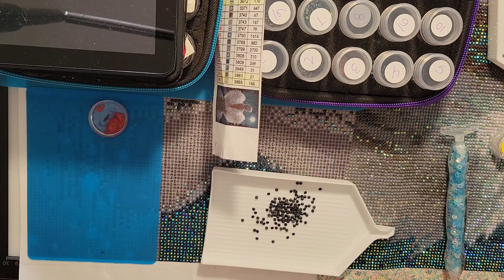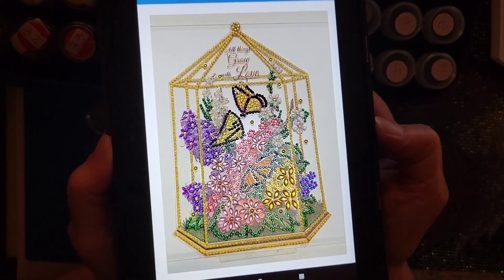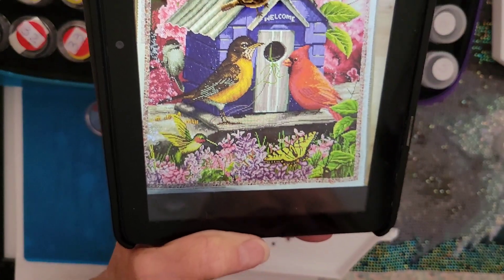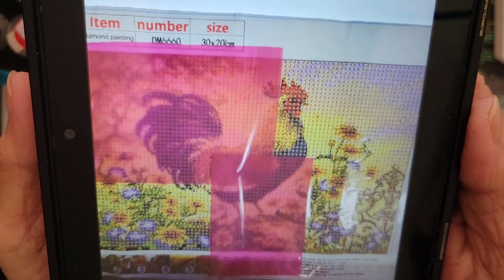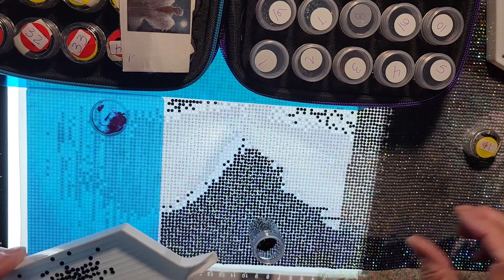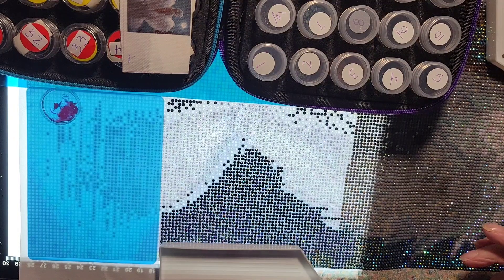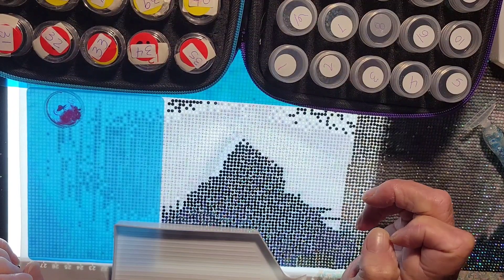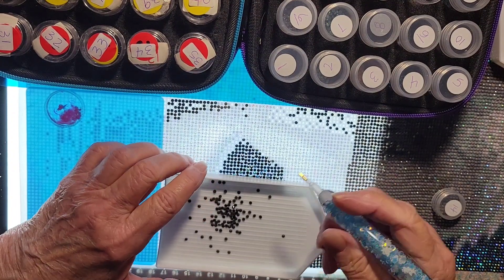May 22, 2024 onedaysaving Feather Angel diamond painting. wip and chat